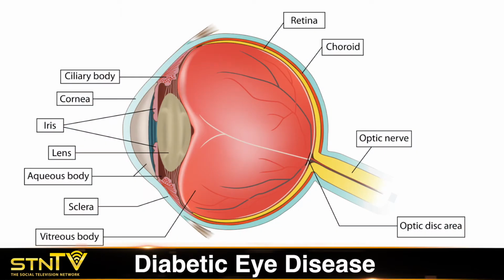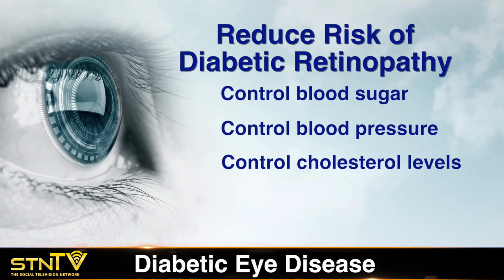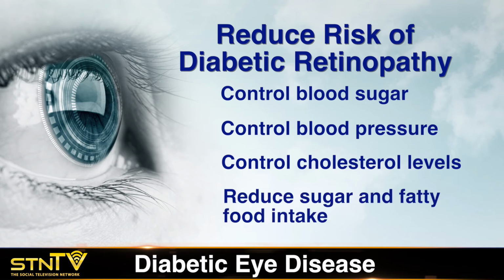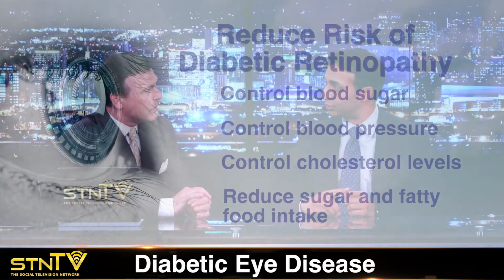Dr. Sachin Mehta - Social Television Network - Diabetic Eye Disease